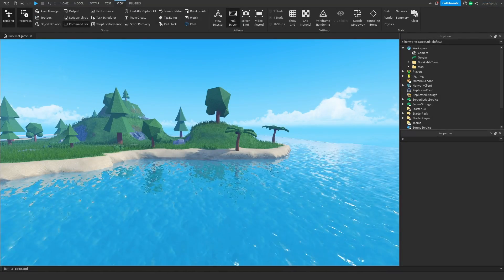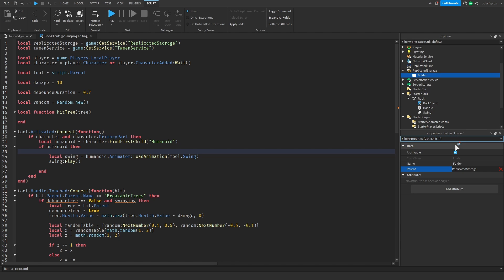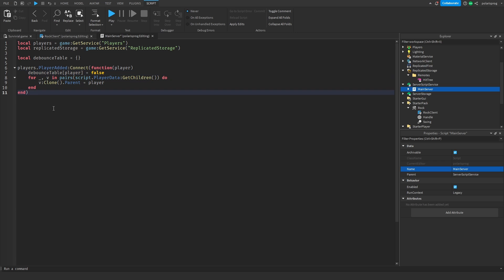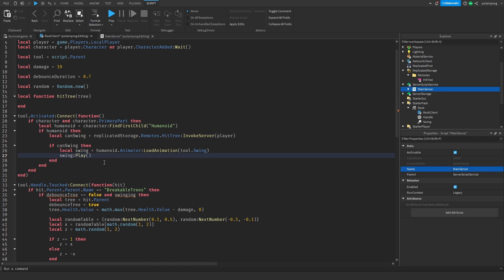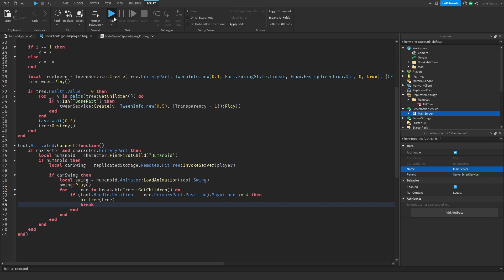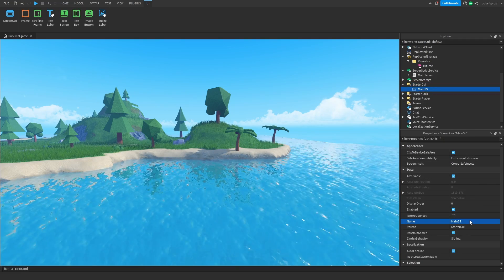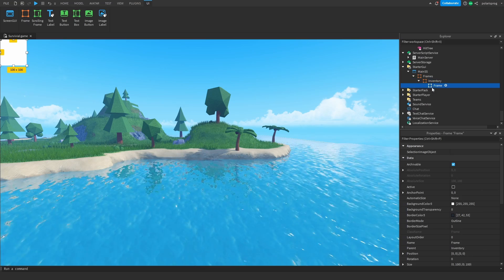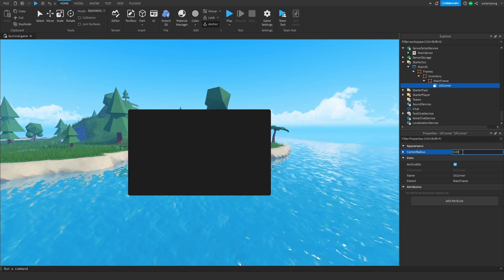How To Make A Survival Game In Roblox Studio - Part 2